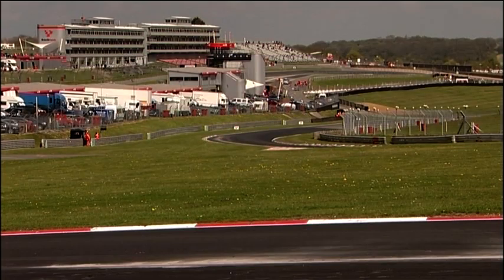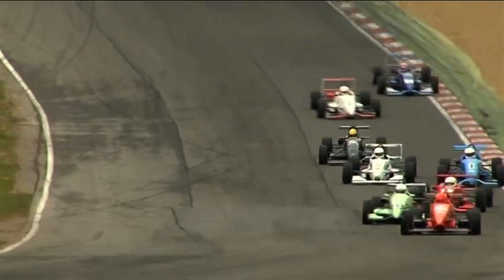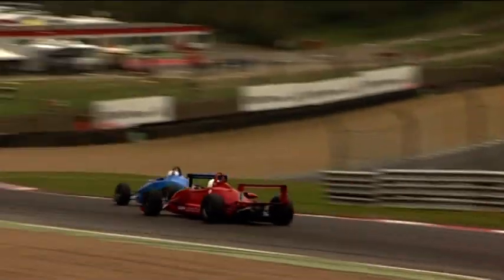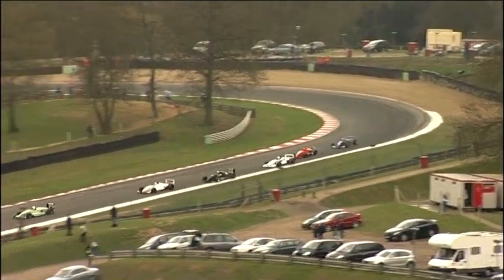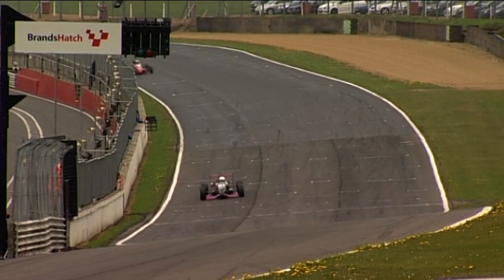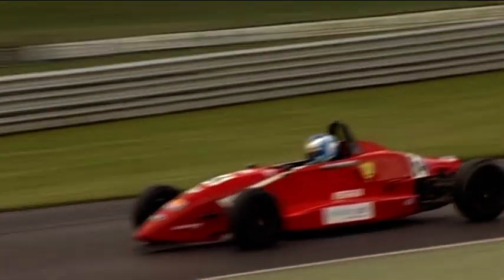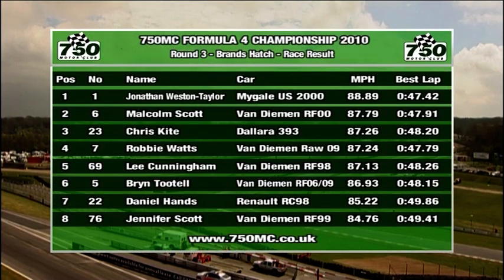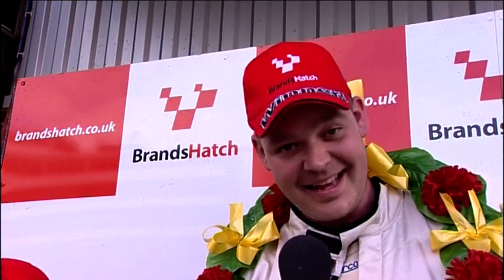750 Motor Club Formula 4 Championship - Brands Hatch 2010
A look back into the 750 Motor Club video archive, and the Brands Hatch event of the 2010 Formula 4 Championship season. The program was produced by AMG TV and originally broadcast on Motors TV.